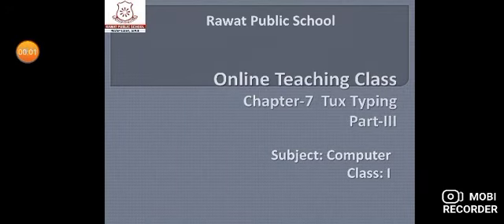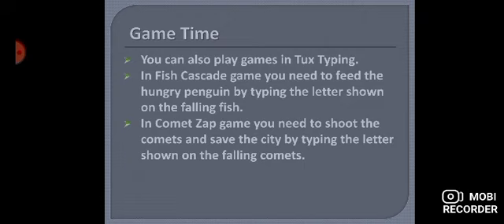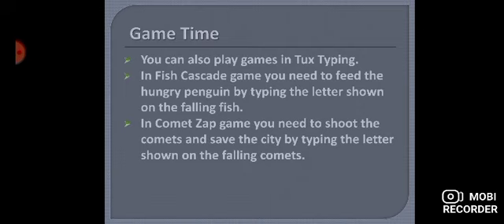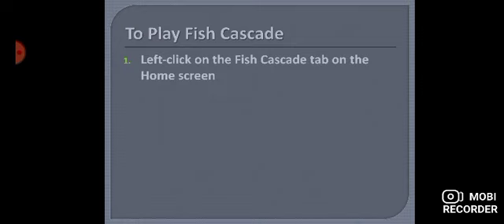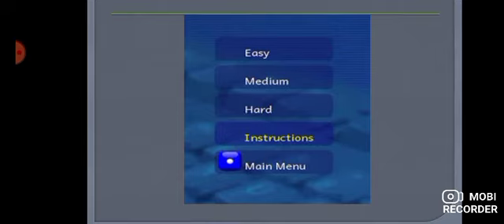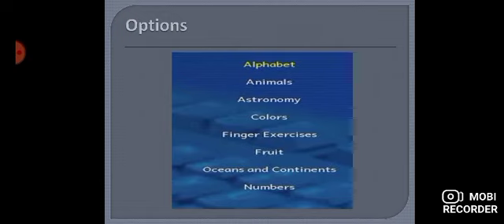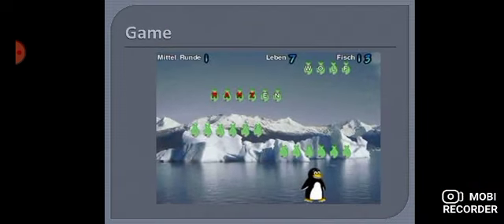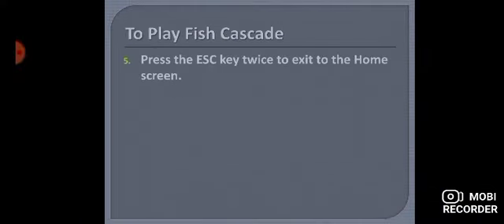Computer I Class 1 I Ch7 Tux Typing I Part 3